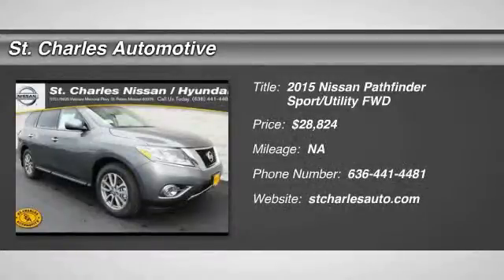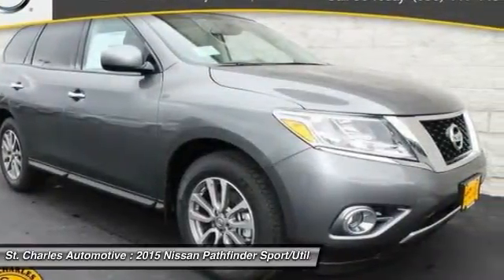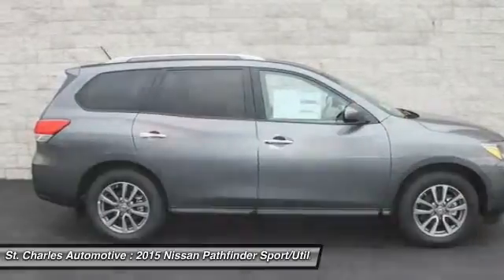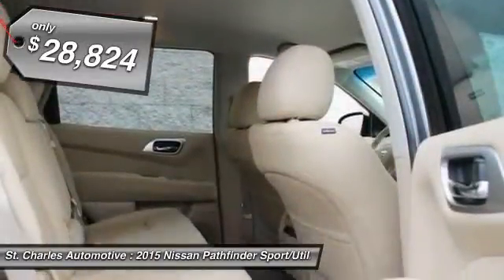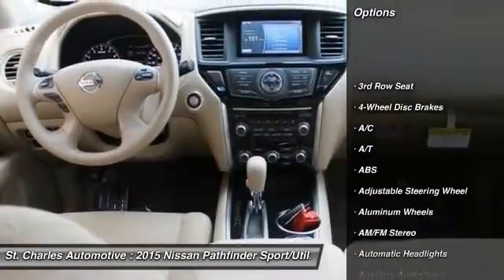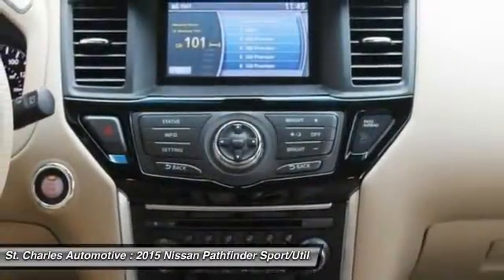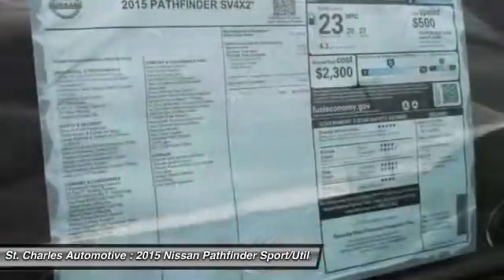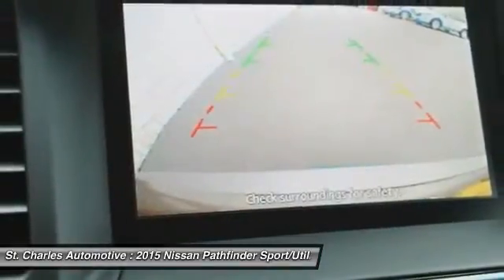2015 Nissan Pathfinder St. Charles Hyundai 42445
2015 Nissan Pathfinder SV

Don't miss this 2015 Nissan Pathfinder. It's equipped with Automatic transmission and features a Gun Metallic - Gray exterior. With  miles, You'll want to take this sport/utility home. Make a great choice today.